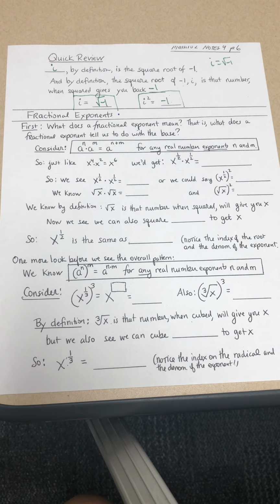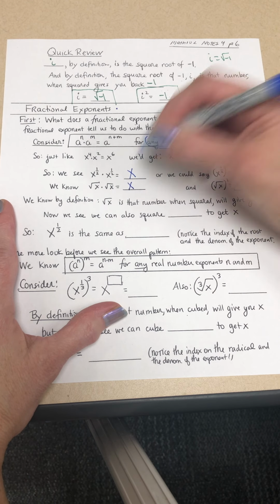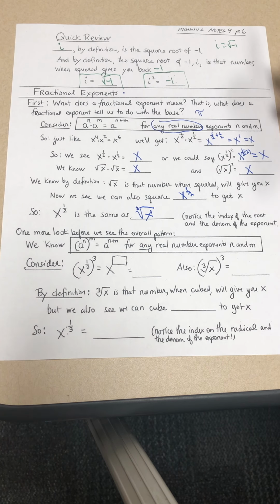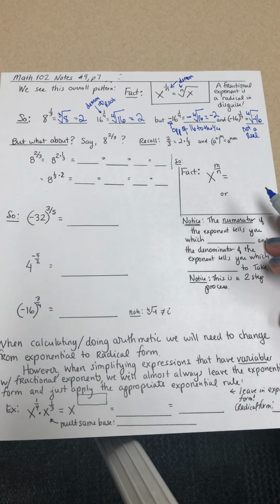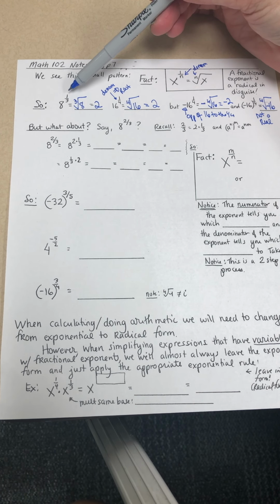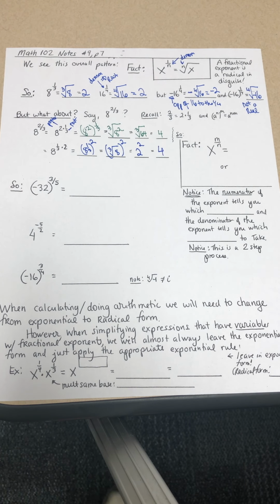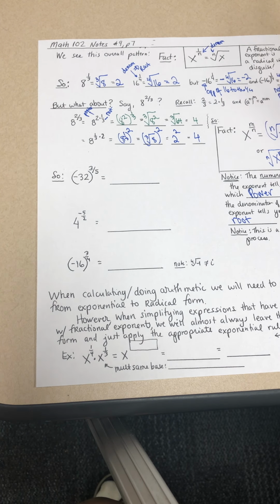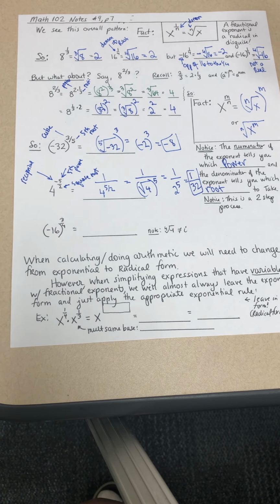102 Notes 9 p 6,7